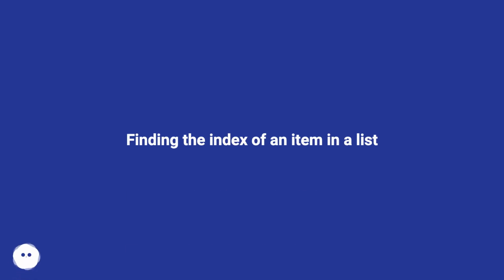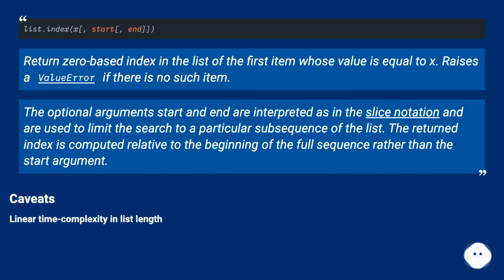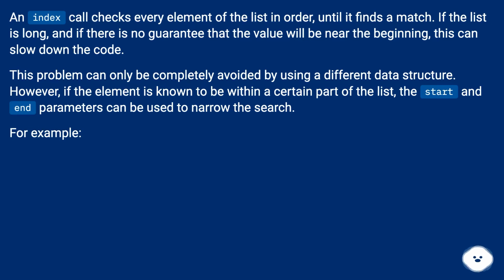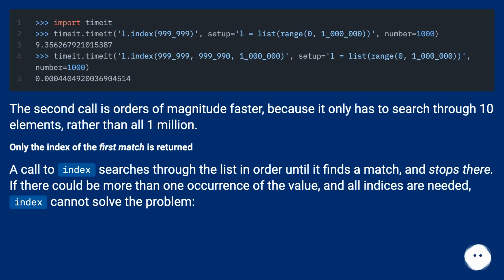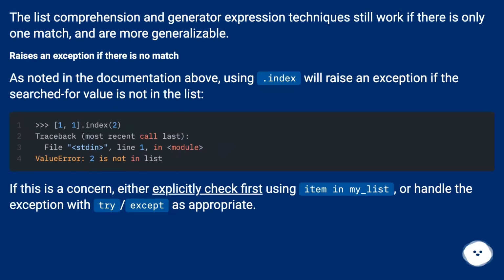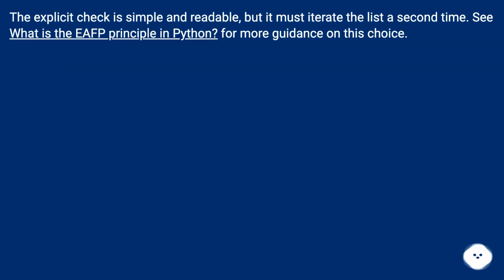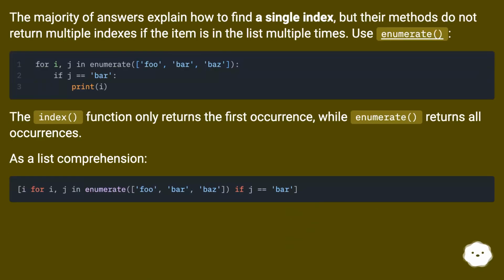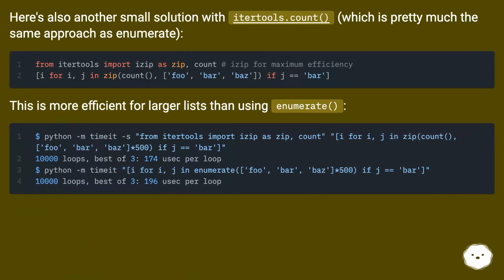Finding the index of an item in a list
Chapters
00:00 Finding The Index Of An Item In A List
00:14 Accepted Answer Score 6065
02:23 Answer 2 Score 159
02:44 Answer 3 Score 111
02:51 Answer 4 Score 722
03:35 Thank you